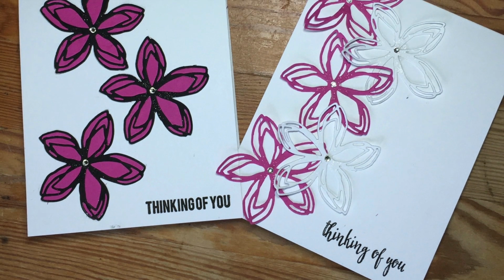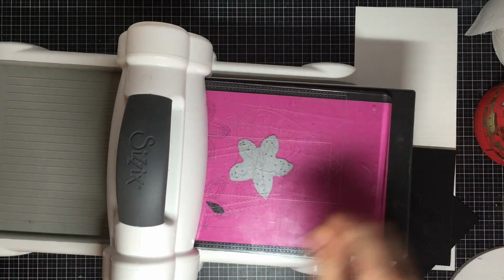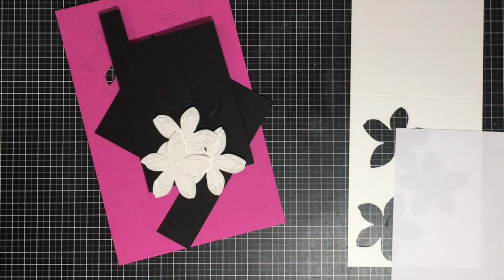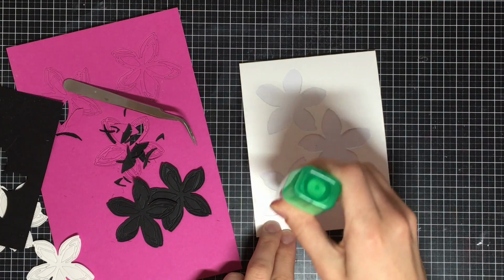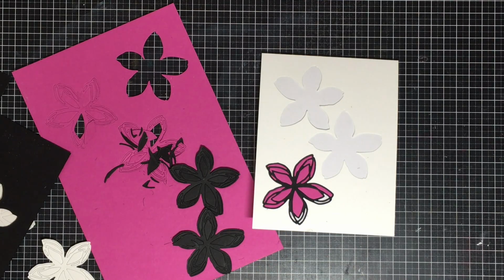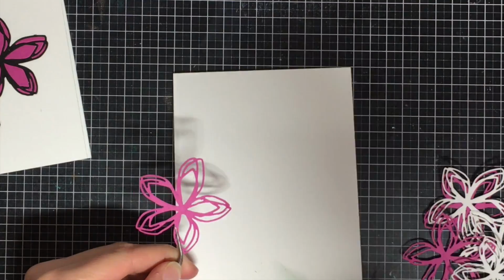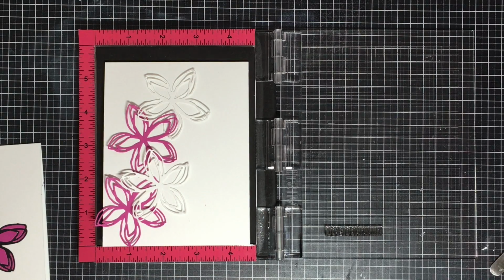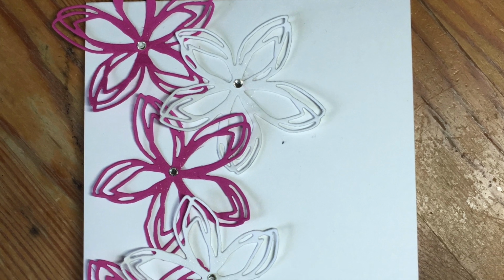Inlay Die Cutting feat. Concord & 9th Floral and Flutter Die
• Neenah Classic Crest 110 LB SMOOTH SOLAR WHITE Paper Pack 25 Sheets  ——